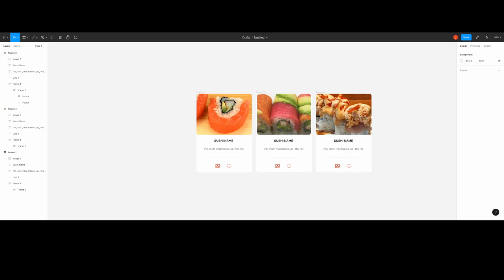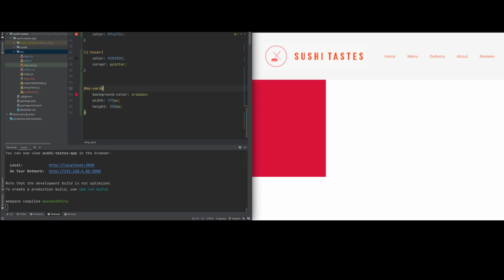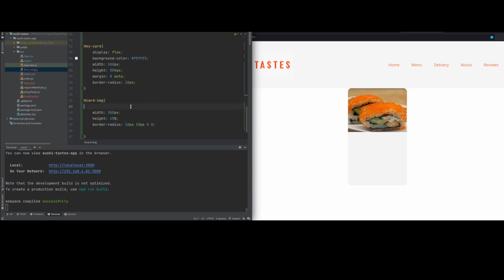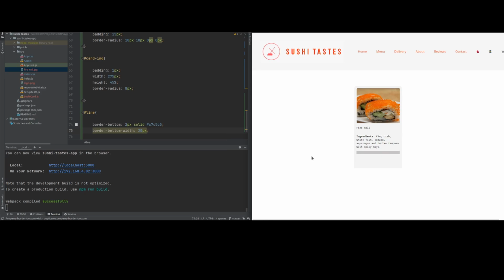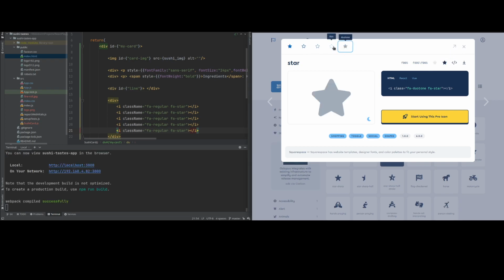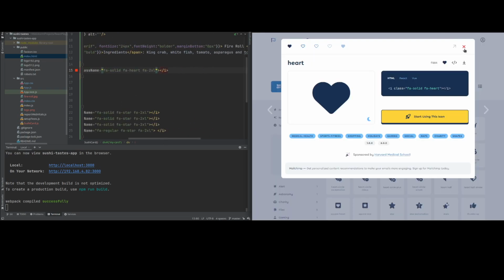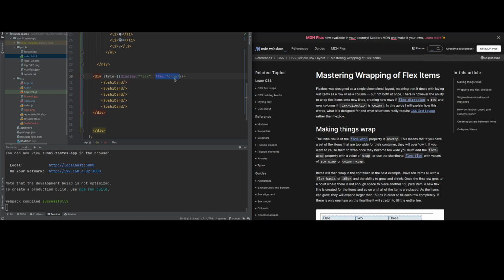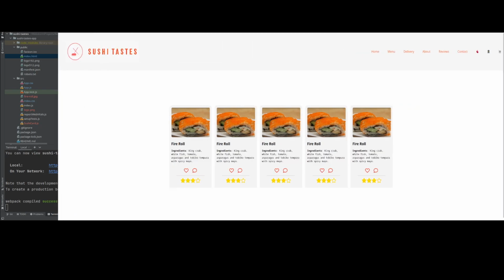DevLog: Building "Sushi Tastes" Web App (Part 3)